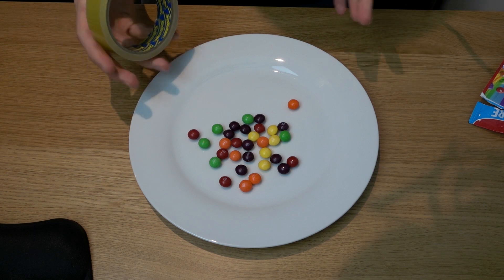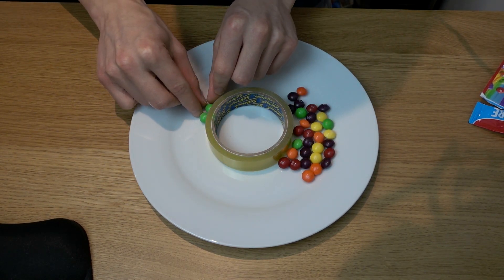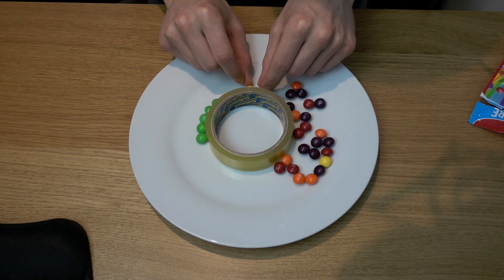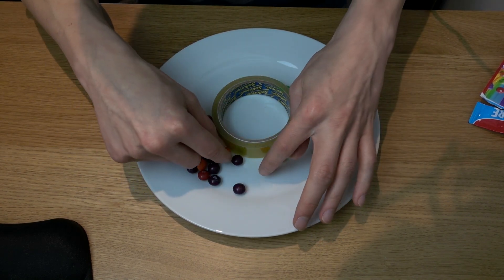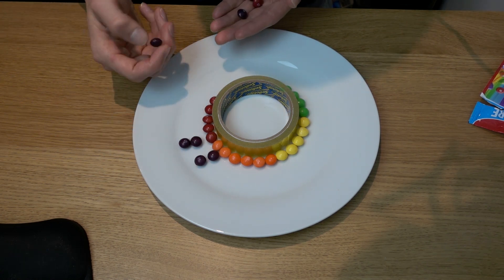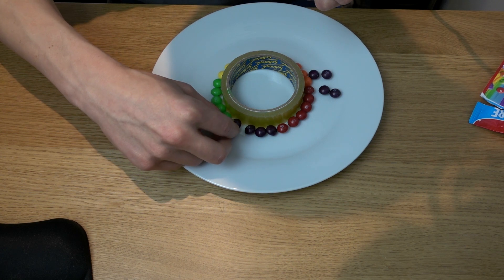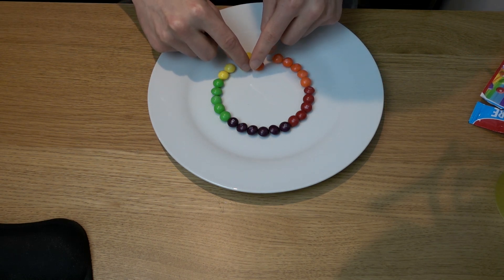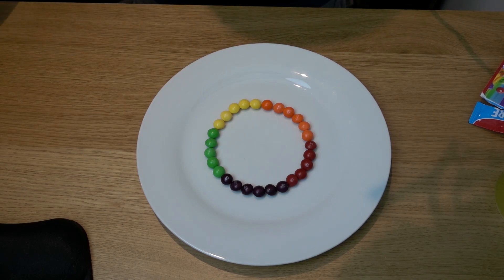DIY SKITTLES EXPERIMENT - SCIENCE EXPERIMENT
DIY SKITTLES EXPERIMENT - SCIENCE EXPERIMENT is today's video. Hope you all enjoy this how to video. Recipe below. Thanks Tomohawk :)

What You Need - Skittles, A Plate, A Glass Of Warm Water